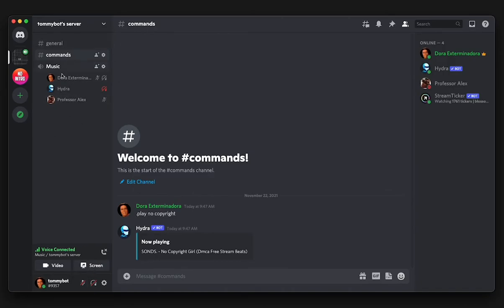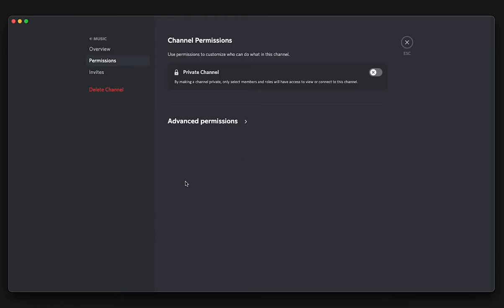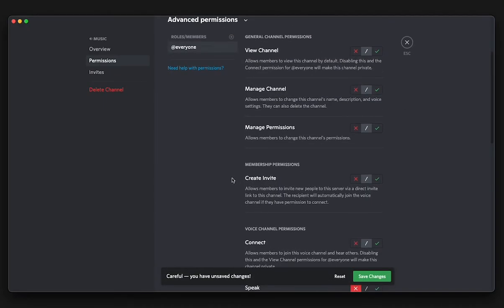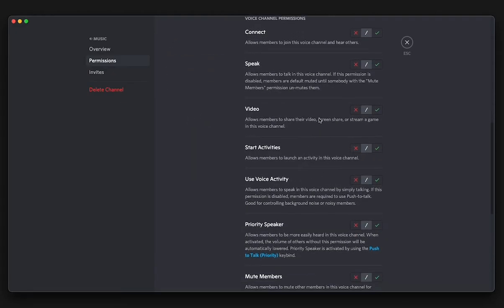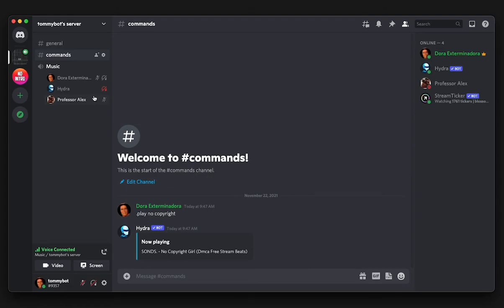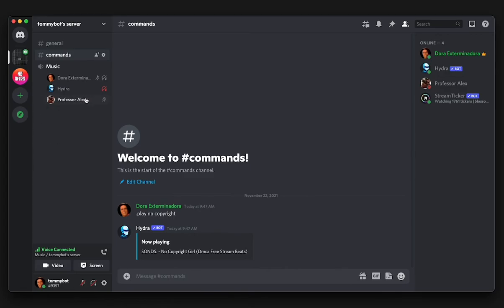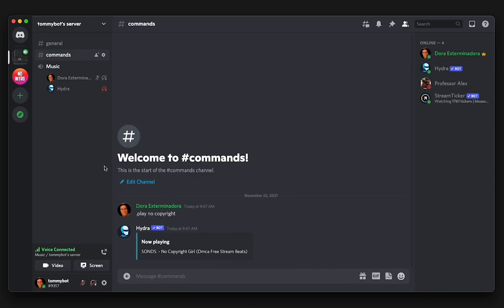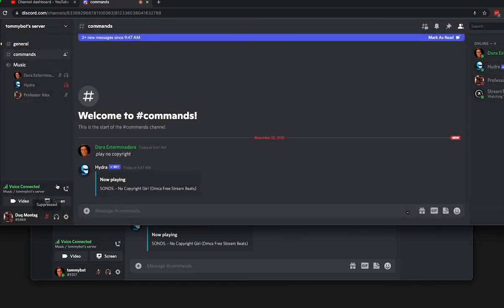How to Mute People on Music Channel on Discord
In this video, I show you how you can automatically mute people on a music channel in your Discord server so that they never interrupt the music while everyone is listening.